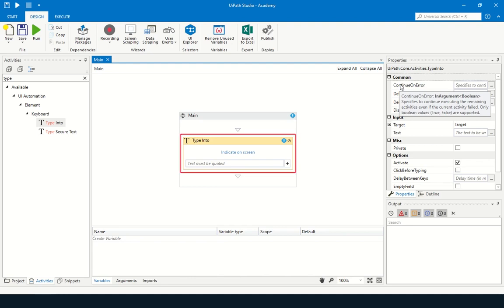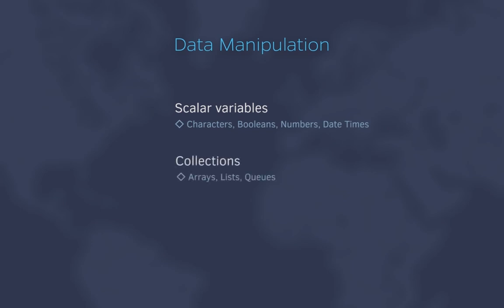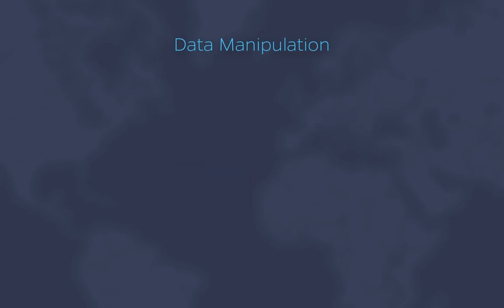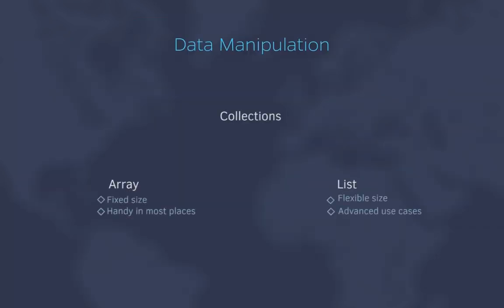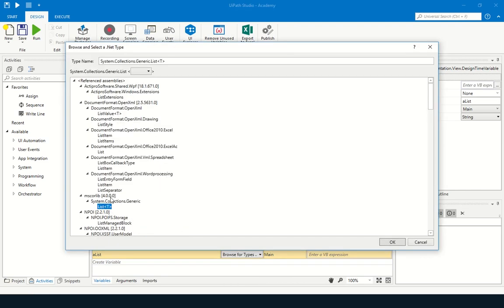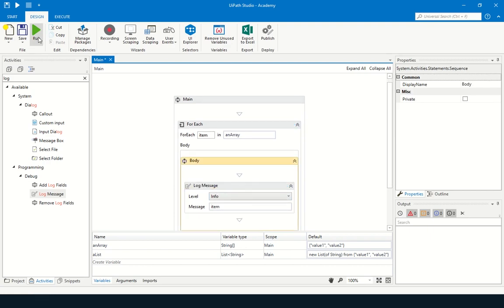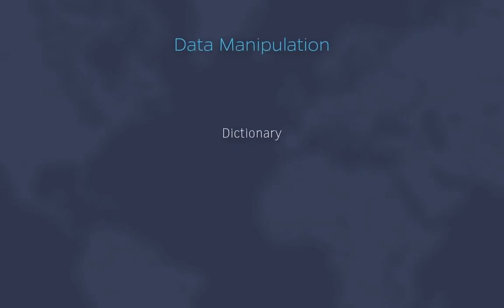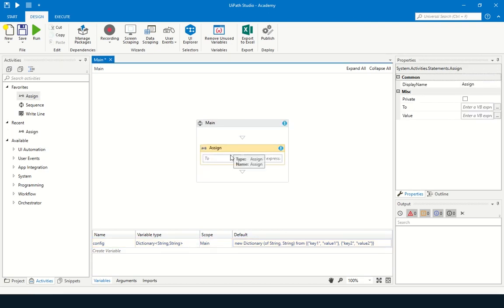Lesson 3 Data Manipulation Part 1 Scalar variables collections tables